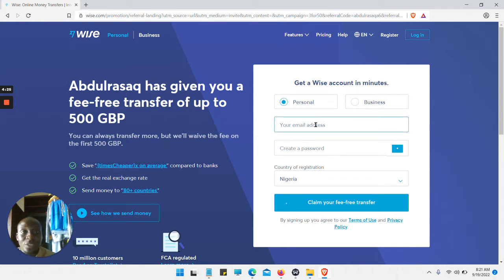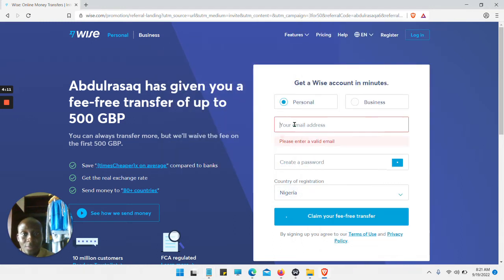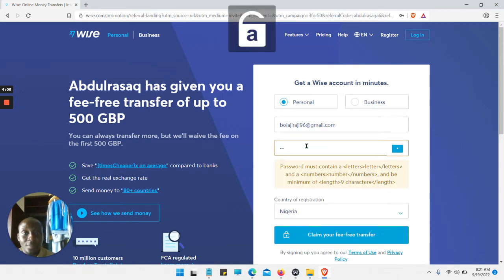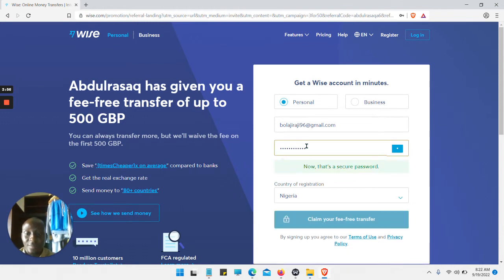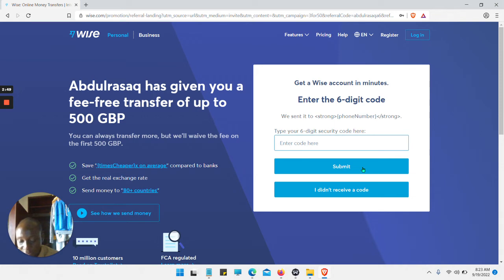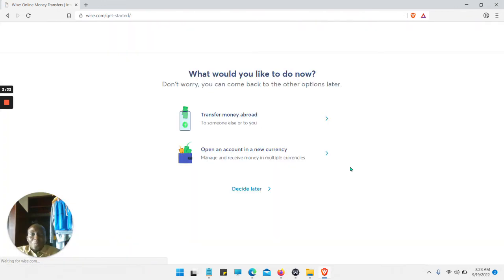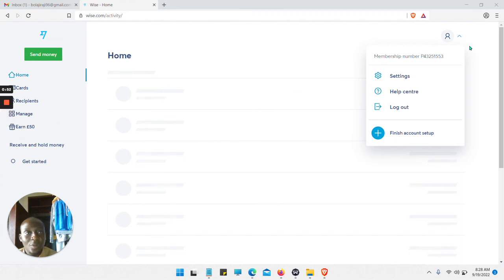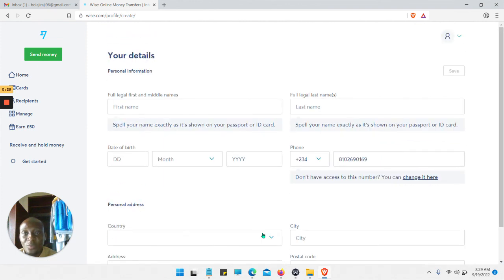How to Step Up A wise Account and Make Transfer to Any Part of the World Part 1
Today's Video is going to be a simple one because I will be showing you step-by-step how to create a wise account. I had a lot of arguments in the past that some countries are not accepted. But I can assure you that @wise accepts a lot of countries.
You might want to use my link to sign up because your first transfer is going to be free. It is a win-win scenario for both of us.

You don't want to miss our money-making opportunities every Friday!!